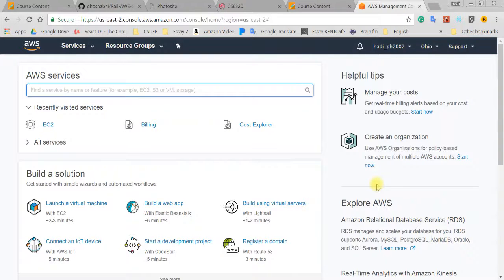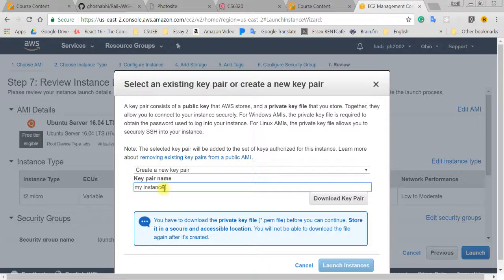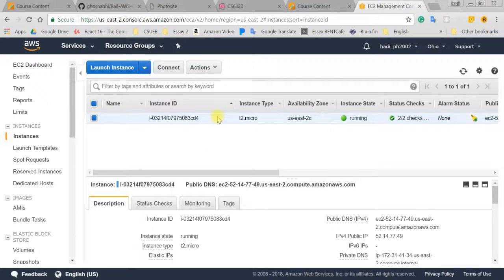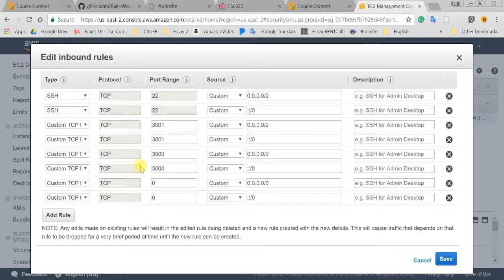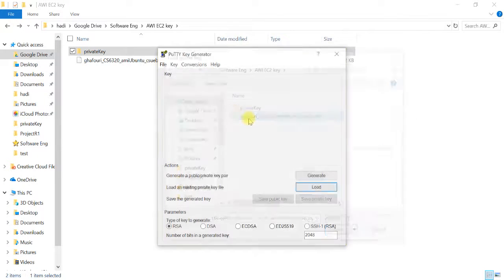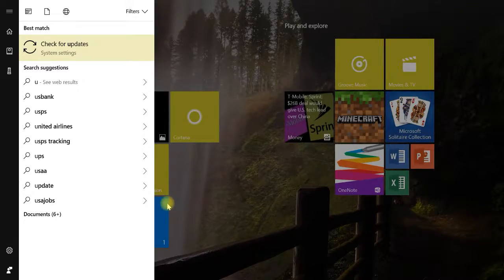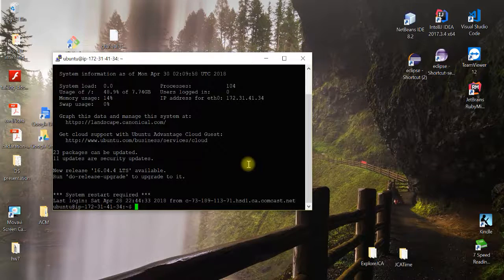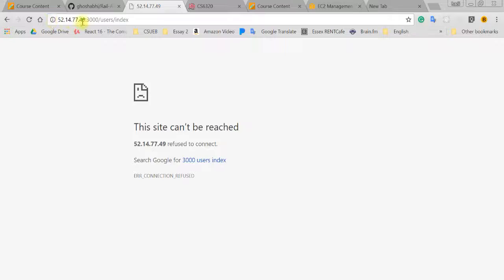AWS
How to deploy ruby rails app on AWS instance